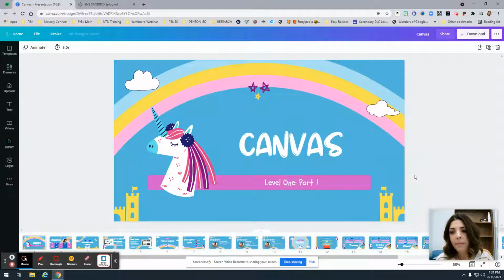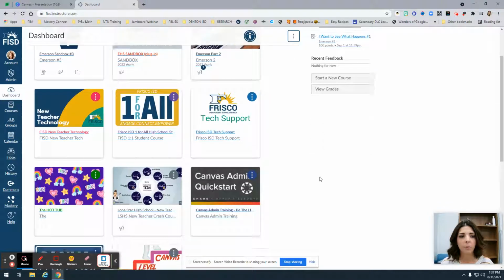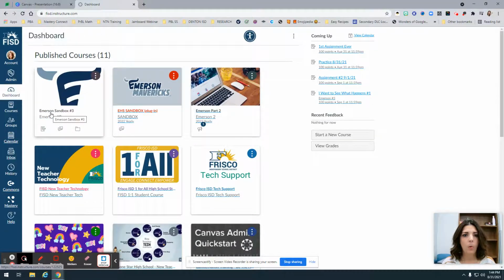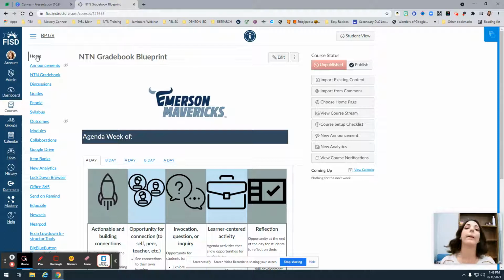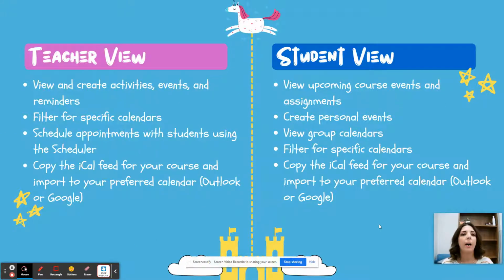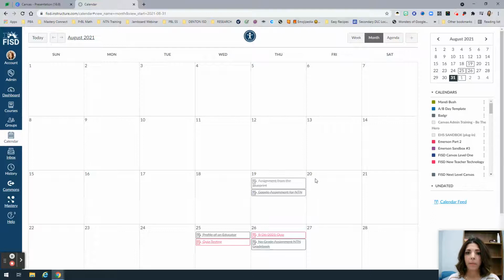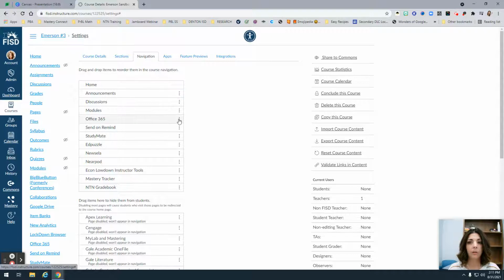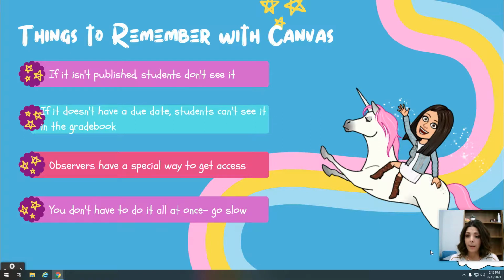Canvas Level 1 Part 1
0:00 Canvas Level 1 Part 1
6:08 Types of Courses
16:06 People
18:39 Calendar
25:50 Modules
27:08 Things to Remember